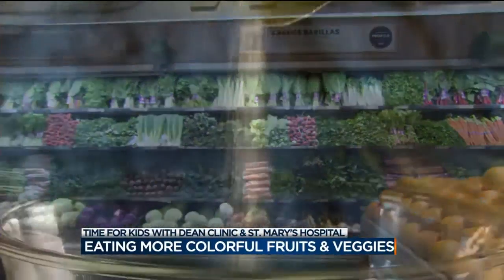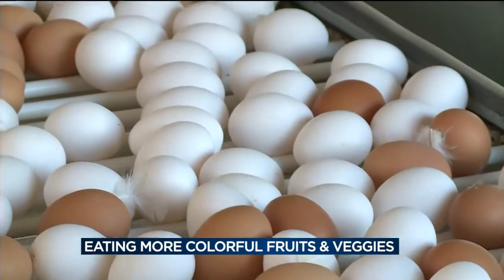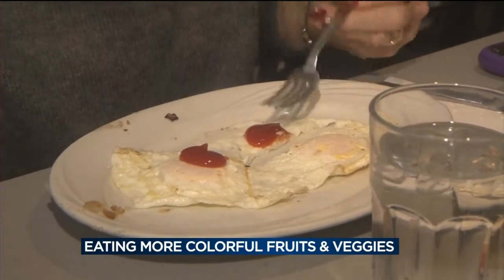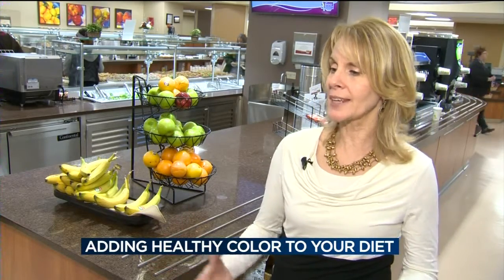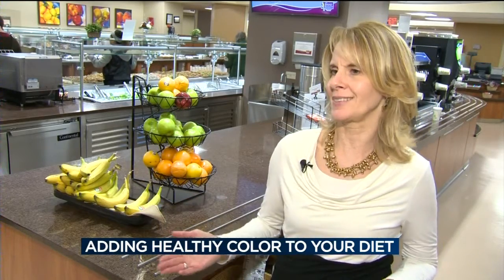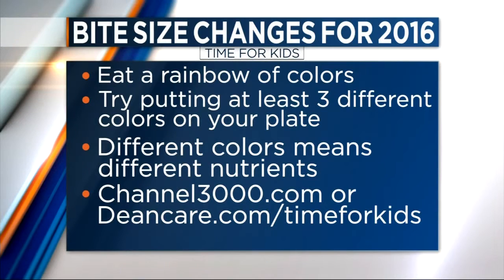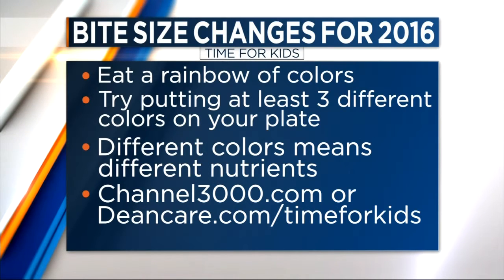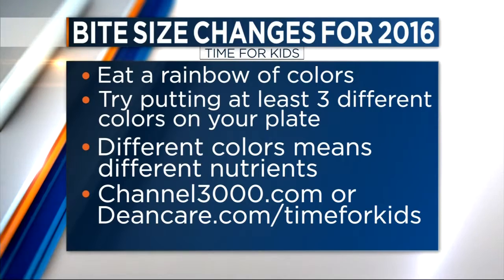Time for Kids Recipe for Health: Colorful foods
This week News 3's Time for Kids Recipe for Health segment looks at the color of healthy foods.